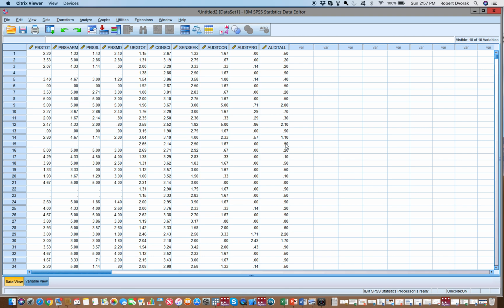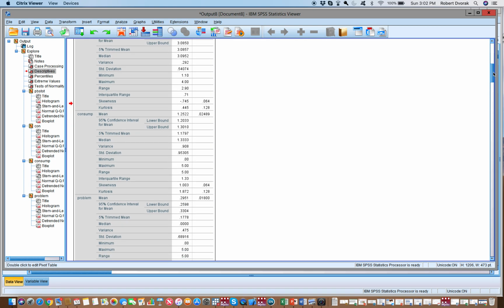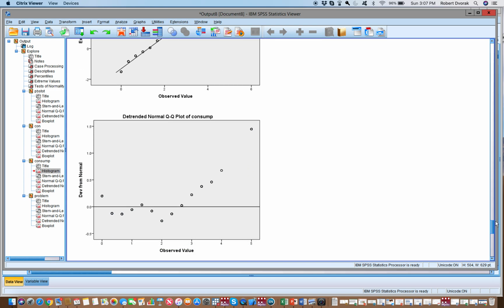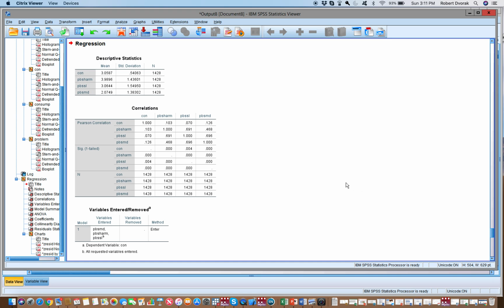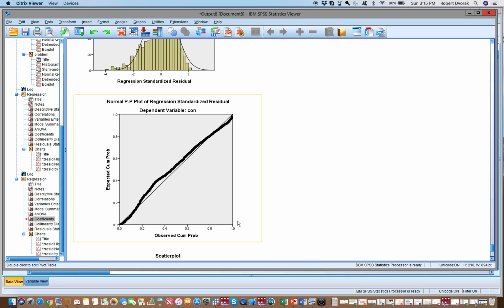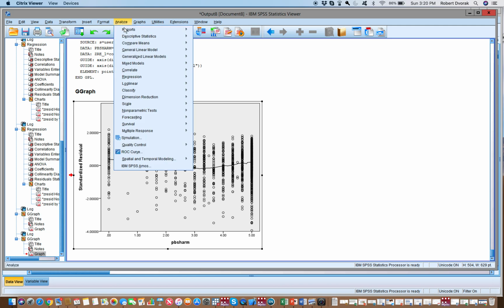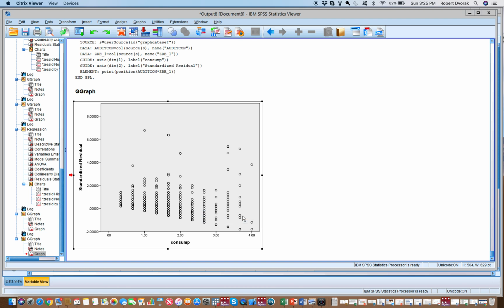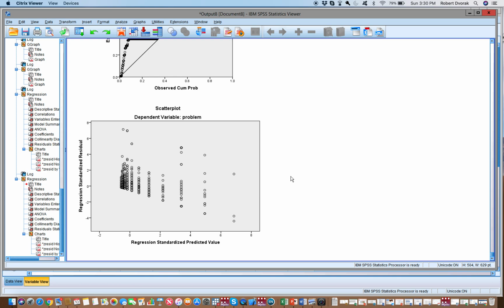Week 4: Data Visualization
This lecture covers data visualization prior to formal regression analyses. It introduces some basic concepts such homogeneity of variance, tolerance, and variance inflation. It also looks at basic univariate distributions - information that will be increasingly more important in future lectures.